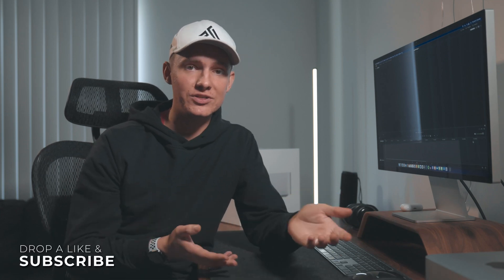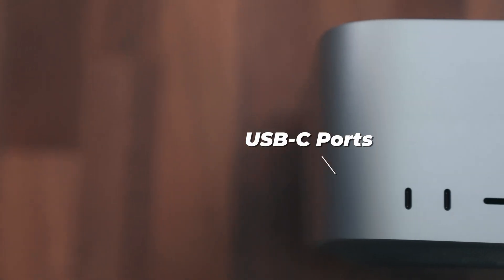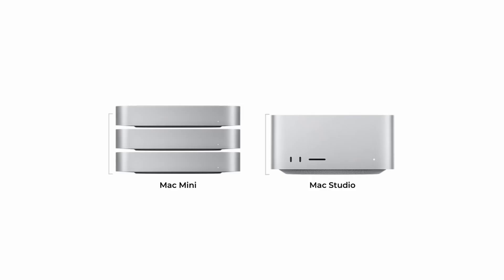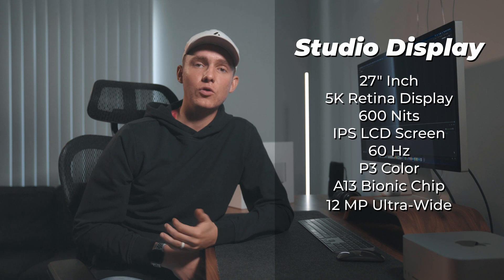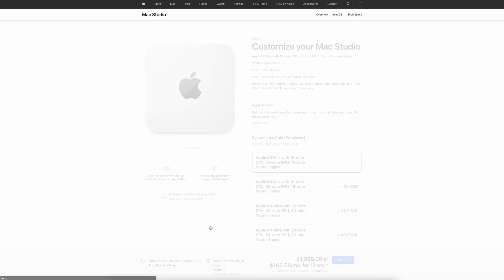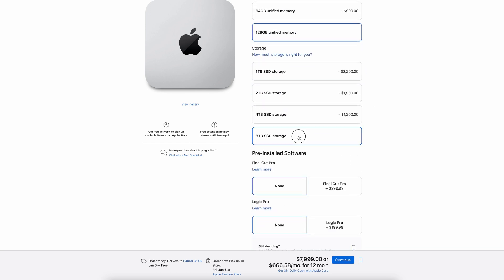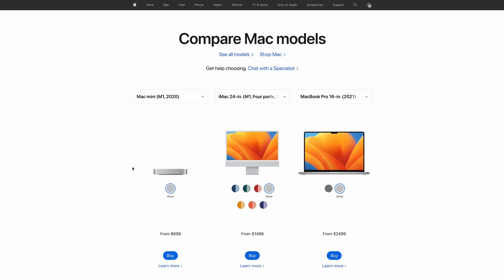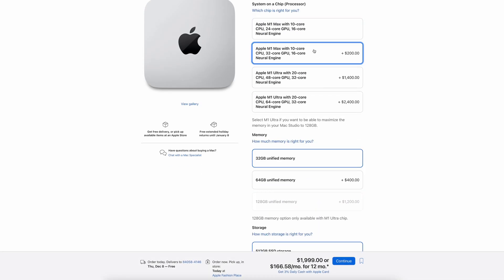Mac Studio M1 Max Review: Worth $10,000?!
👨🏽‍💻 Tech I'm using right now

00:00 Introduction
00:32 Specs
01:01 Ports
01:50 Design
02:26 Studio Display
03:40 Price
04:53 Conclusion